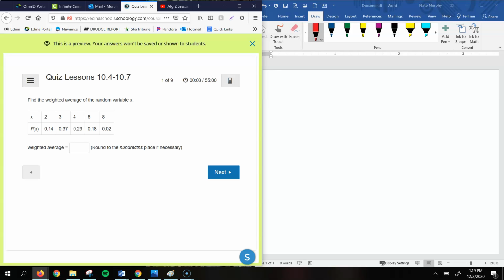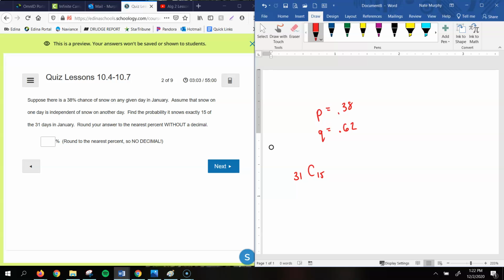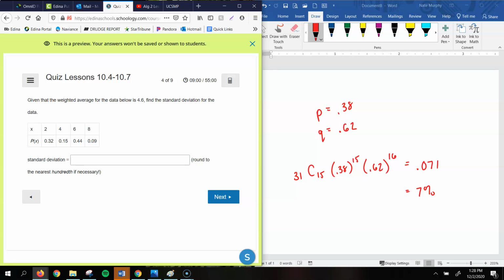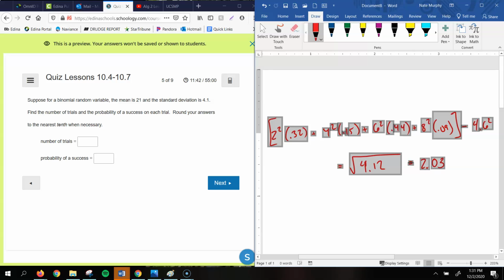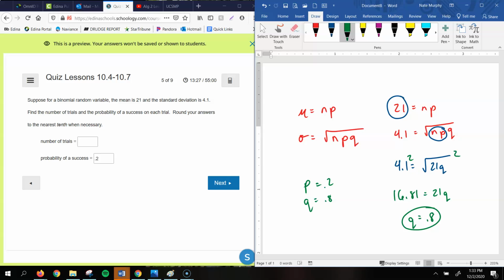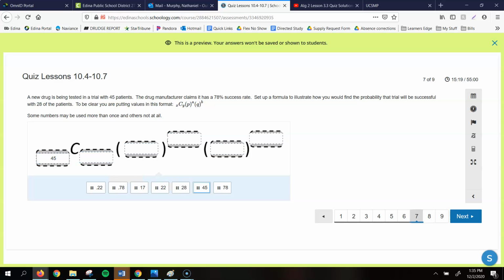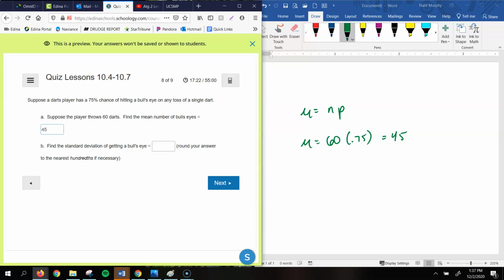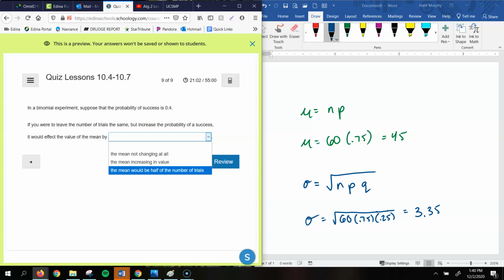FST Quiz 10.4-10.7 Solutions